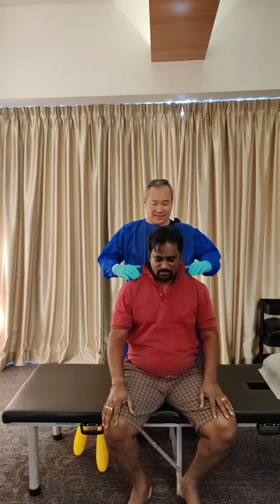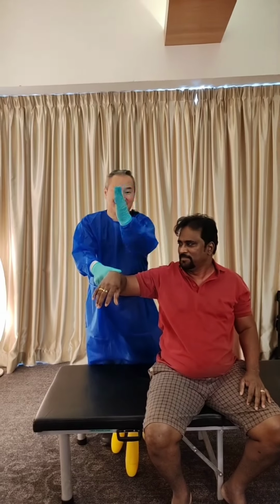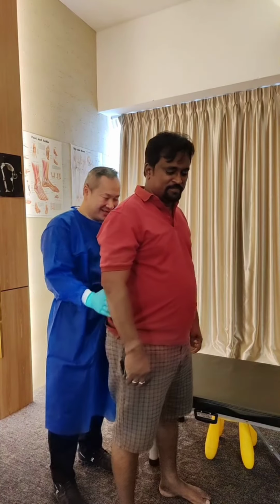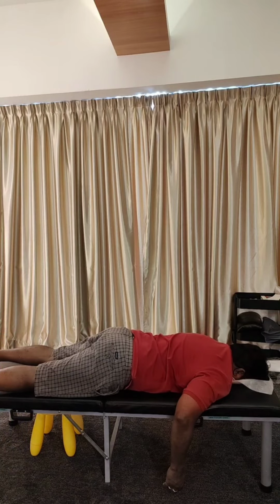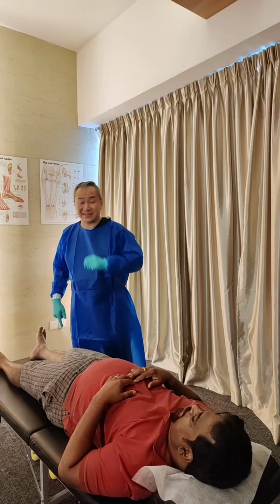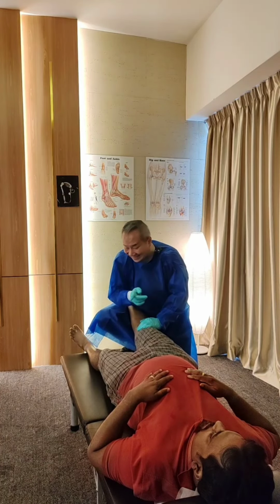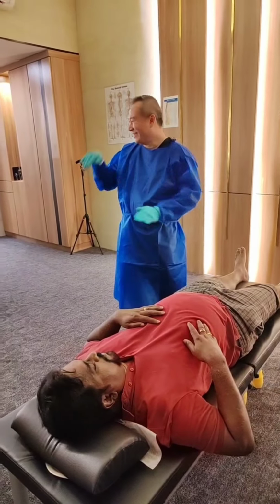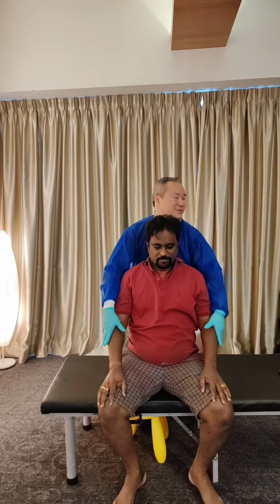Chris Leong Treatment Neck and Lower Back Problems😱